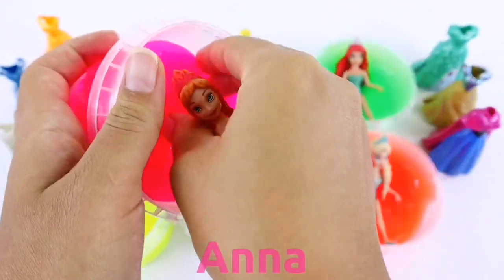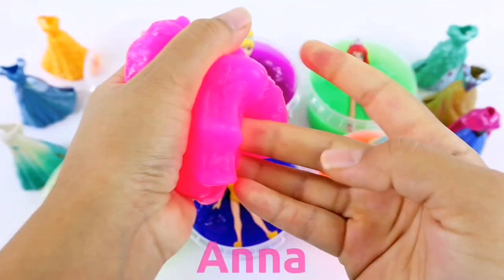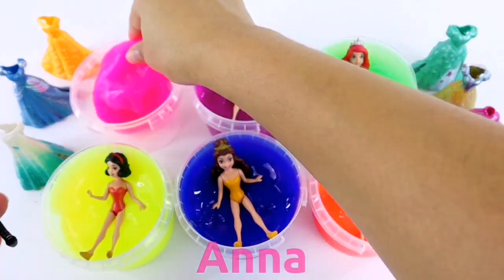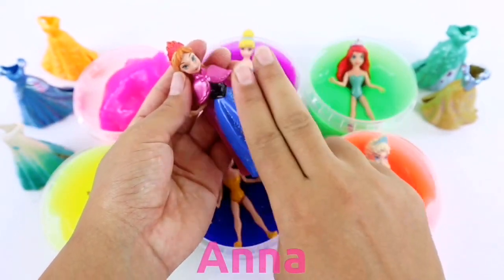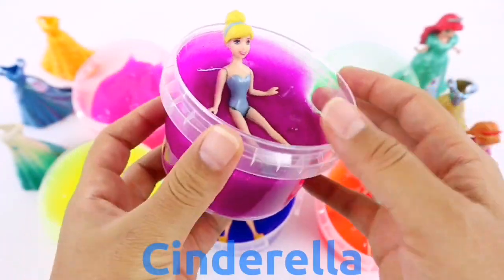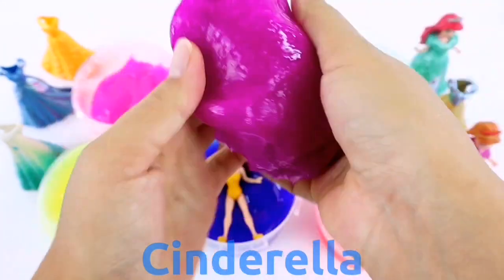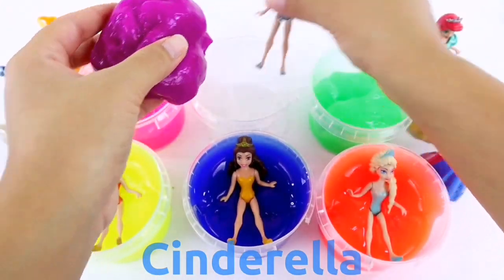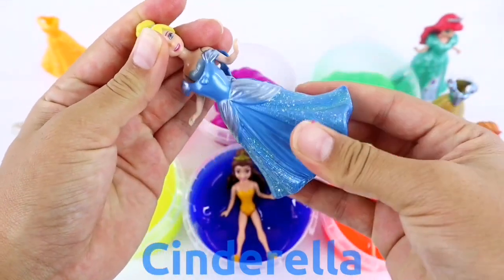Disney Princess Doll Dress Transformation DIY Miniature Ideas for Barbie Wig,Dress,Faceup, and More!